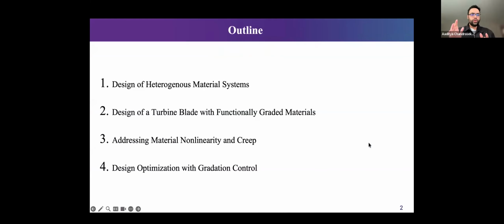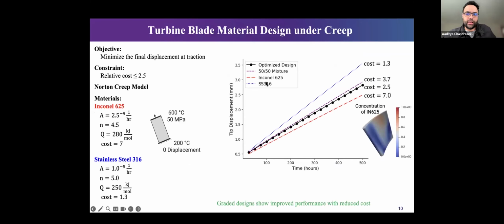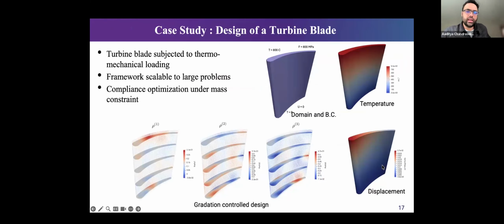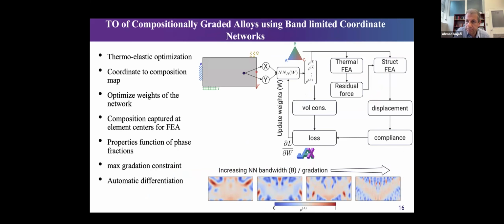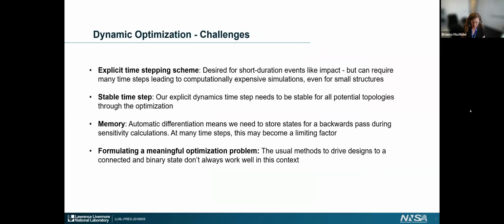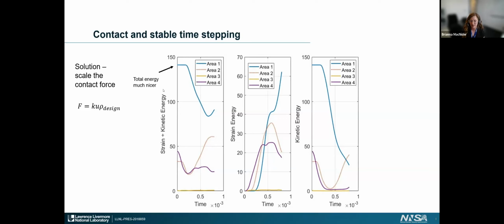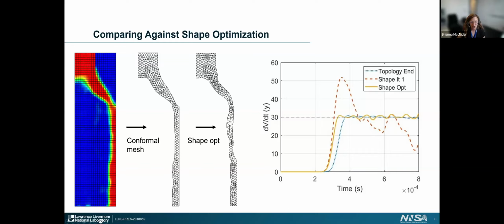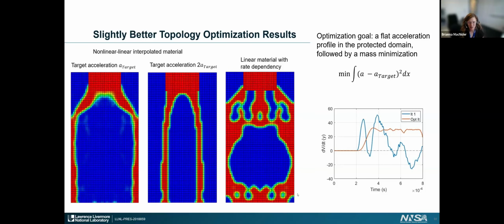USACM. Large Scale Colloquium - Aaditya Chandrasekhar and Brianna Macnider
Dr. Aaditya Chandrasekhar, Northwestern University

Topology Optimization of Compositionally Graded Alloys for Extreme Thermo-Mechanical Environments

Compositionally Graded Alloys (CGAs) offer unprecedented design flexibility by enabling spatial variations in composition to tailor material properties to local loading conditions. This flexibility leads to components that are stronger, lighter, and more cost-effective than traditional monolithic counterparts. This capability is particularly advantageous for components subjected to large thermo-mechanical loads, such as turbine blades, where the selective placement of critical materials like high-temperature alloys is crucial for achieving optimal performance and cost efficiency. To address the computational challenges associated with large-scale problems, this talk details the underlying high-performance differentiable simulation frameworks developed to model these complex systems. By leveraging scalable solvers and automatic differentiation, the presentation will demonstrate optimization methodologies that efficiently generate designs resistant to thermomechanical creep while strictly accounting for manufacturing and gradation constraints.

Dr. Brianna Macnider, Lawrence Livermore National Laboratory

Gradient-based Design Optimization for Structural Dynamics

Transient, gradient-based design optimization is central to rate-dependent phenomena and wave-dominated applications, such as impact mitigation and vibration problems, yet it remains a challenging optimization problem. Explicit dynamic time integration schemes are well suited for short-duration events, but their small stable time steps can require thousands of steps within a single optimization iteration. This talk discusses key challenges and lessons learned in formulating topology and shape optimization problems for structural dynamics. We also discuss considerations for the computational cost associated with large numbers of time steps in even relatively low degree of freedom 2D problems and consider how these challenges are expected to scale to larger 3D systems.